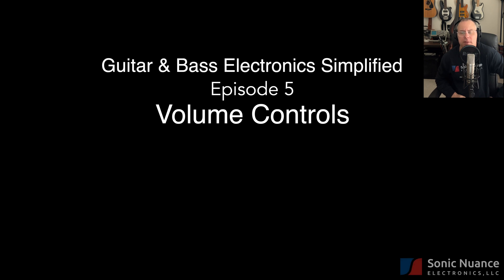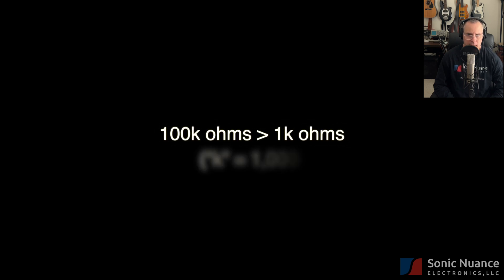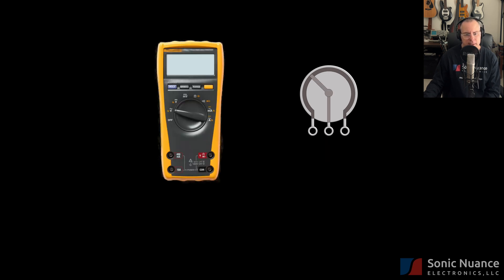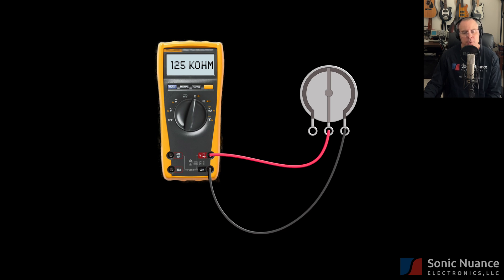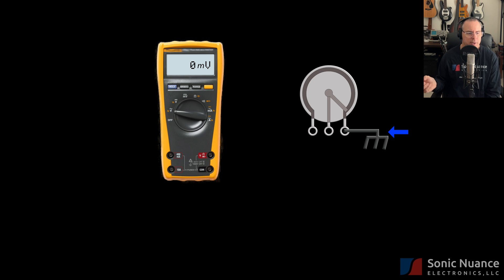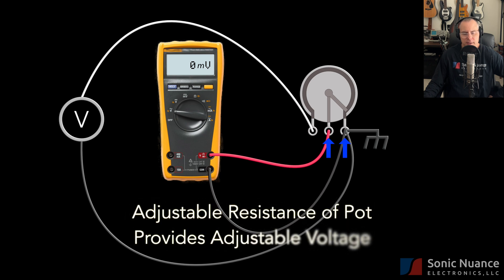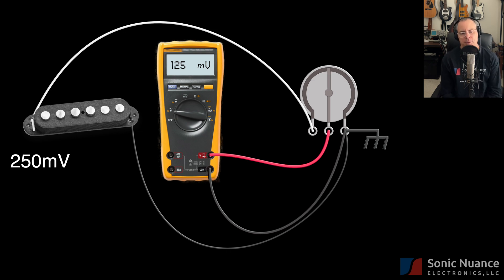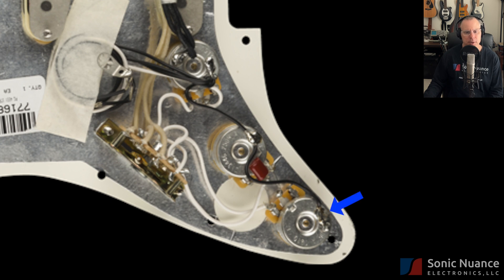Volume Controls - How those knobs on your instrument work and you can get the most from them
Ever wondered how pickups, instrument cables and foot pedal power worked but didn’t want to get a degree in electronics to understand them?  Then this video series is for you.

This episode focuses on how passive volume controls in guitars and basses operate.  A minimal amount of theory (and no math) will have you understanding how to get the most out of this useful feature in your instrument.

Consider buying tuner DIs, Boost pedals, instrument, patch and headphone extension cables - buy direct from the designer/builder (me, Ted) in the USA!

Soundtrack song “Modern Method” written and performed by Ted Burmas using the Sonic Nuance Electronics TDI and Instrument Cables